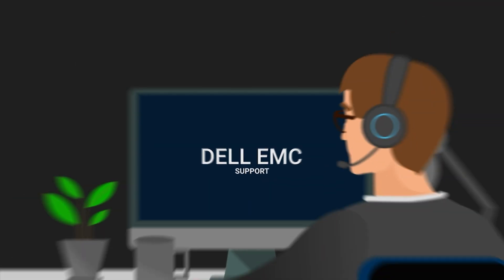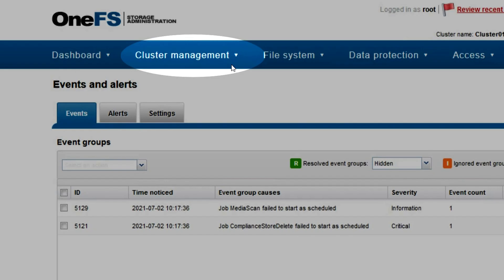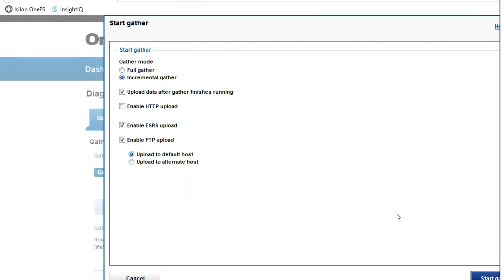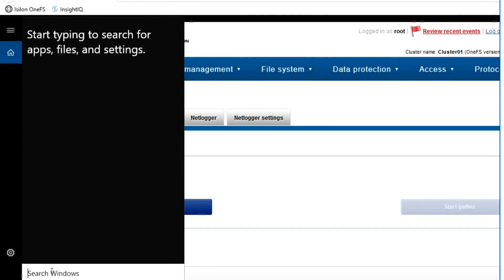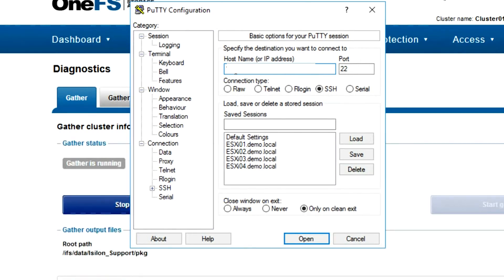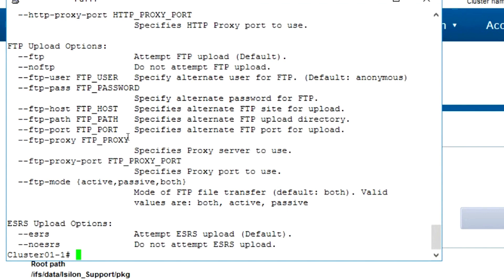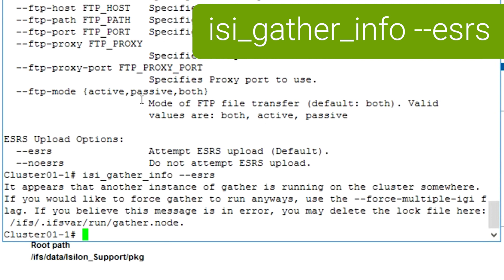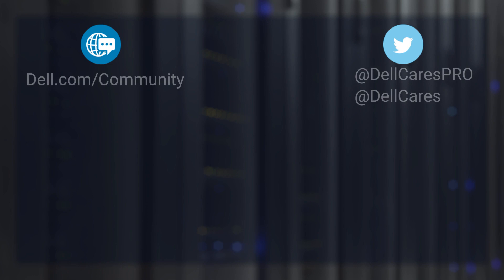Collect Isilon Logs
With versions 8.2.0 and above, use the following command:

# isi diagnostics gather

This command allows the gather process to run in the background. This means you don't need to start a screen session or hope the terminal session doesn't disconnect during the gather.

Isilon Technical Support logs can help troubleshoot issues with your switch. Here's how to collect them using the GUI or an SSH session.